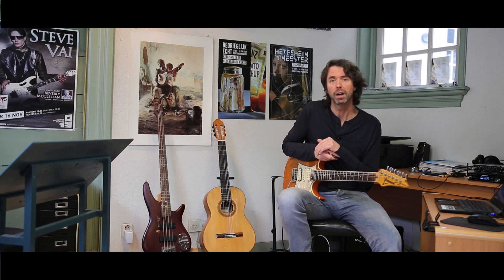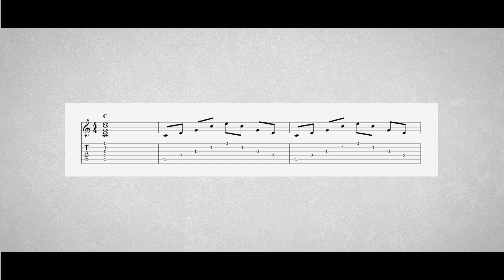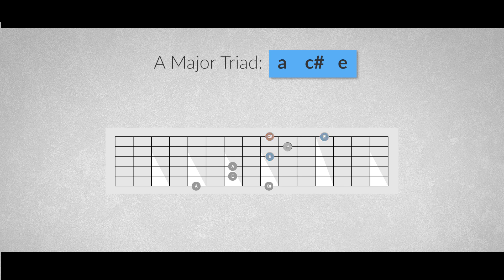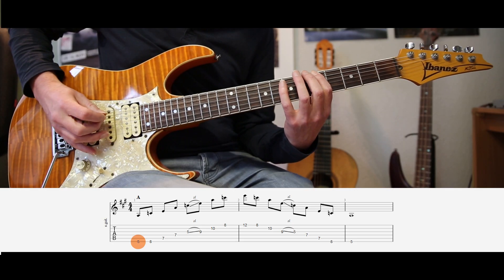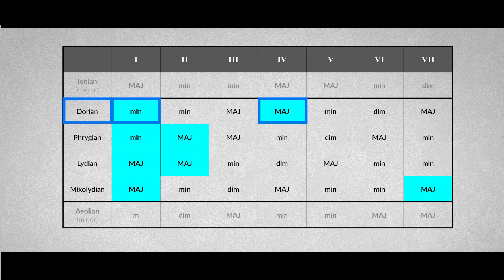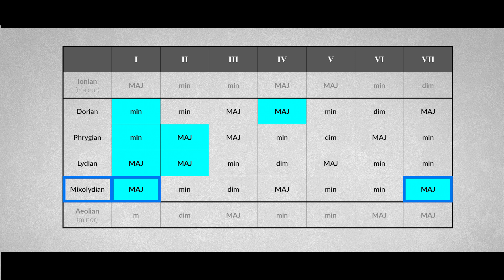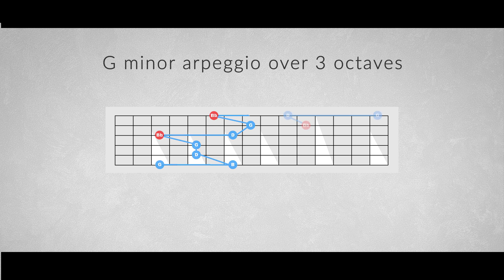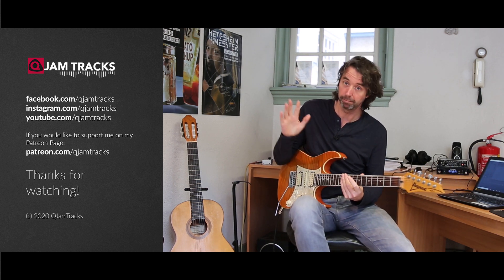Combining TRIAD ARPEGGIOS for ADVANCED USE - Crystal Clear Lesson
Learn to combine simple triad arpeggio shapes to a more sophisticated shape across the neck over two and three octaves. Learn major, minor and diminished triad arpeggios and find out how to use them in modal music like Dorian, Phrygian, Lydian and Mixolydian. Complete with tablature, lots of examples and crystal clear explanation.

correction
In the section about superimposing arpeggios over other chords, I mentioned that D over G results in a Gmaj11 chord. That's an error. It results in a G maj9 chord.